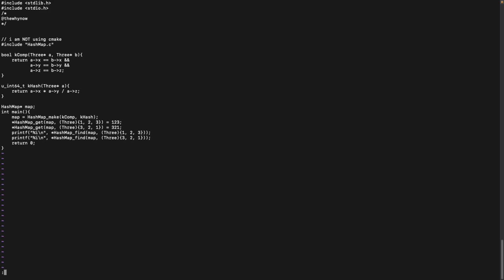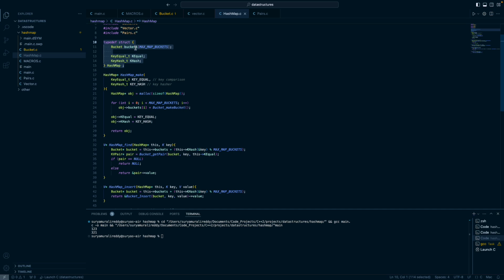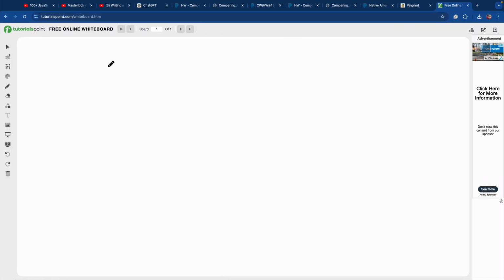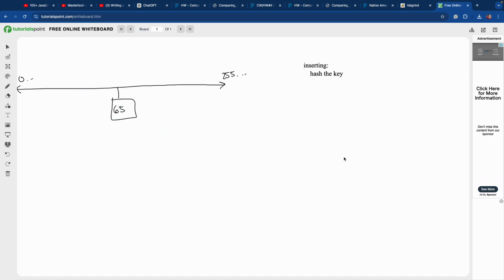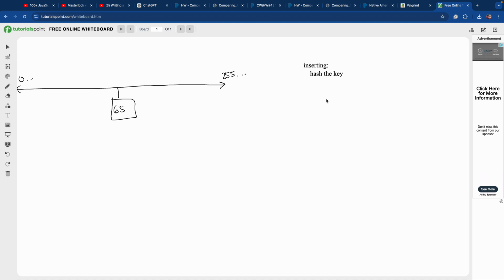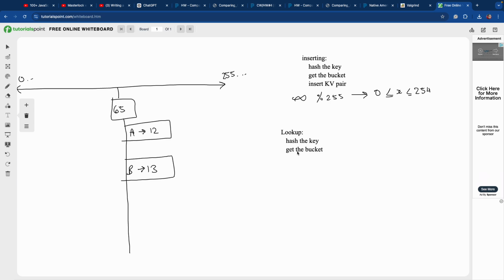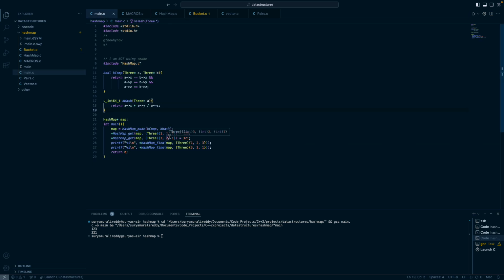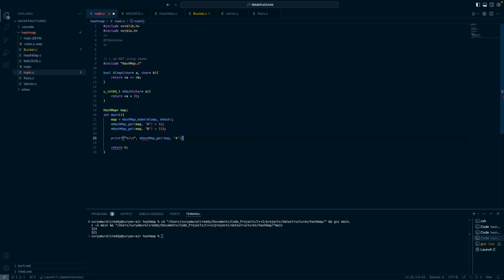Learning to Code 1 - HashMap in C